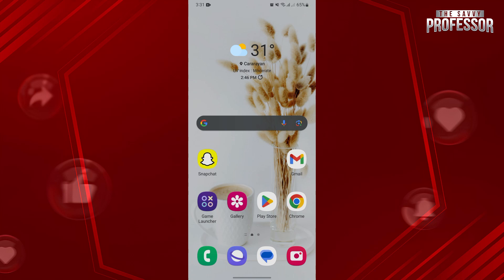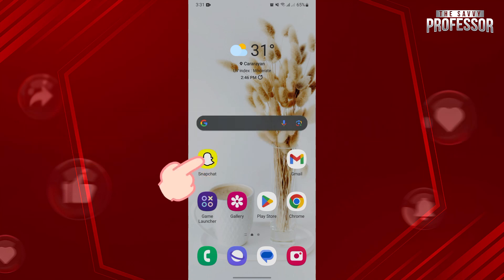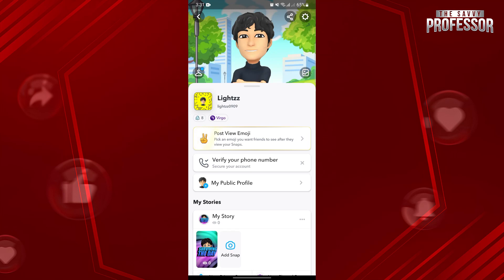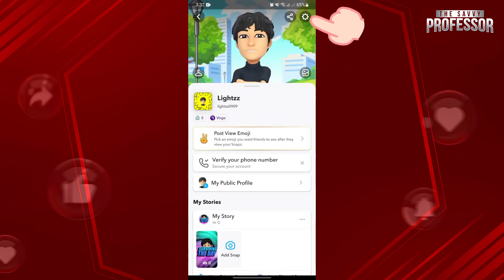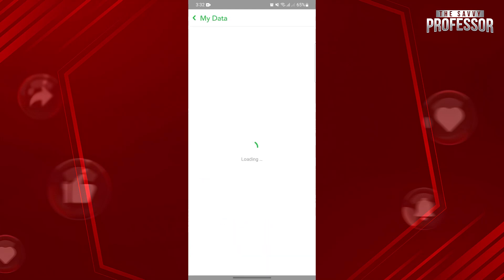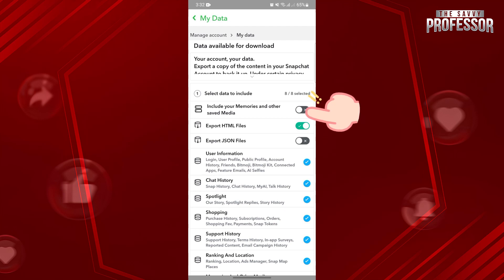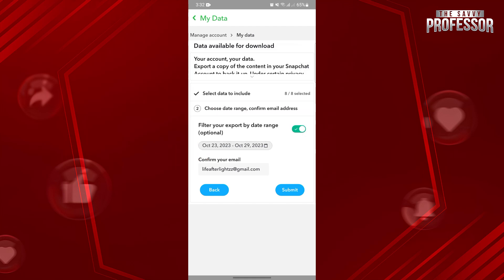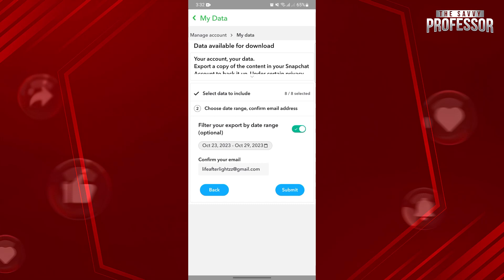How to See Deleted Pictures in Snapchat on Android (A Complete Guide)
How to See Deleted Pictures in Snapchat on Android (A Complete Guide).In this tutorial, you will learn how to see deleted pictures in Snapchat.